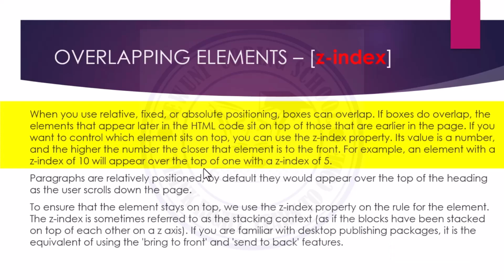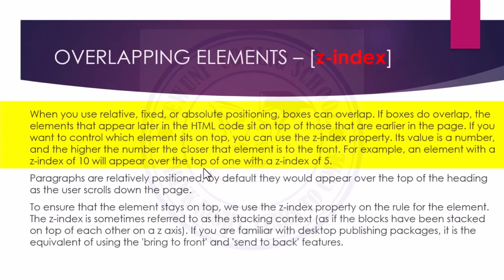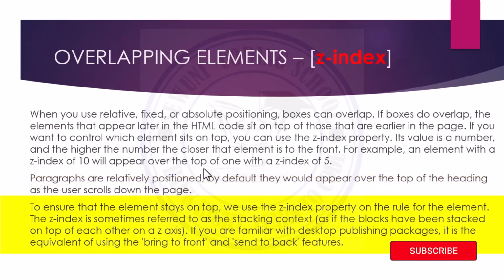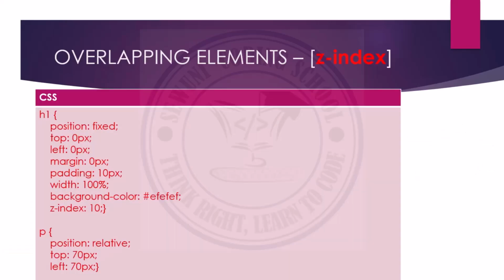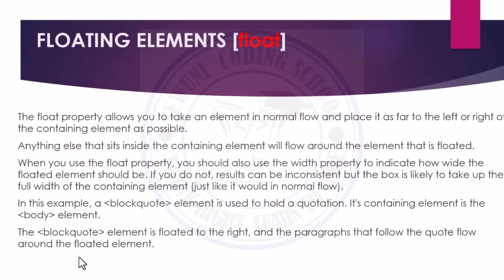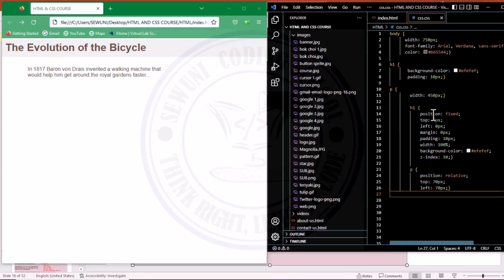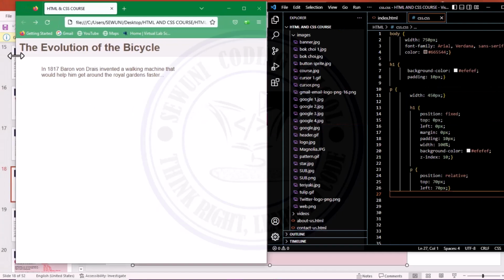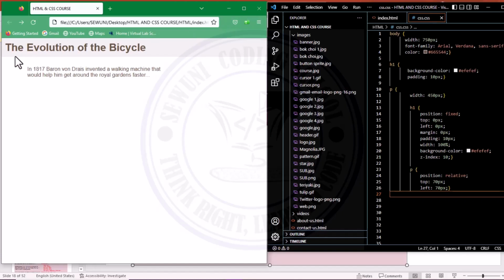15.5 - Overlapping Elements Z index (Conquer HTML5 Layouts: A Guide to Element Positioning)